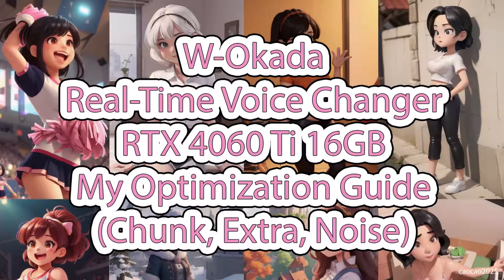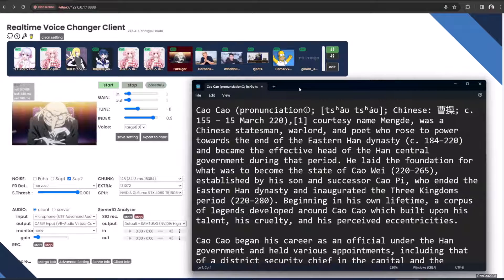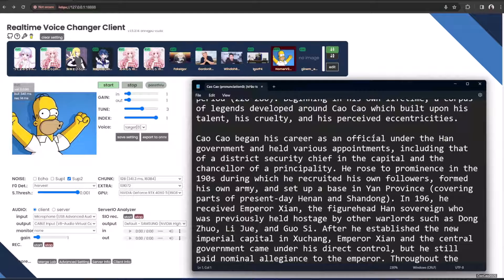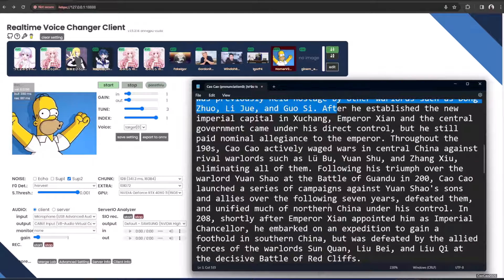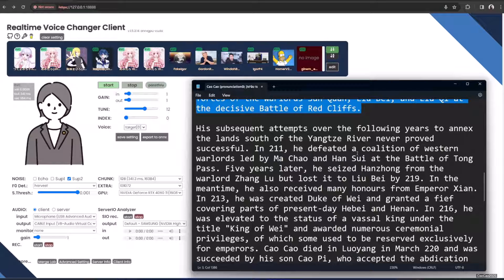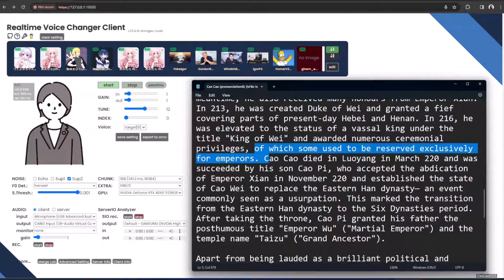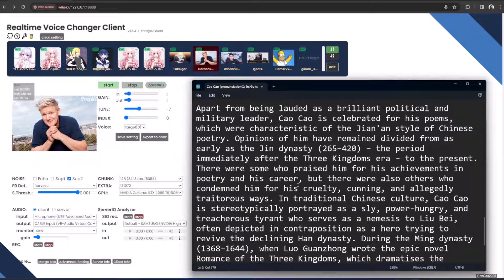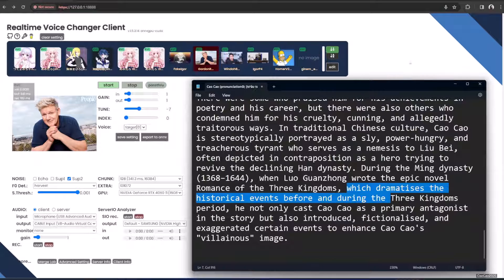W-Okada Real-Time Voice Changer: RTX 4060 Ti 16GB - My Optimization Guide(Chunk, Extra, Noise)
Tired of choppy voice changers interrupting your streams, games, or content creation? Fear not! This video unlocks the secrets of flawless real-time voice transformation with W-Okada and the mighty RTX 4060 Ti. We'll dive deep into optimizing settings like chunk size, noise reduction algorithms (Harvest!), echo cancellation, and suppression, ensuring your voice rings out crystal clear and uninterrupted.

Master W-Okada's (mmvcserversio) powerful interface: Learn to navigate menus, tweak parameters, and find the perfect voice for any occasion.
Unleash the RTX 4060 Ti's potential: Discover how this powerhouse GPU fuels W-Okada for lightning-fast processing and zero lag.
Fine-tune your voice with precision: Explore advanced settings like chunk size, noise reduction algorithms, and suppression to eliminate unwanted background noise and artifacts.
Bonus: Optimize input and output settings for studio-quality audio.

Whether you're a streamer, gamer, content creator, or simply want to have fun with your voice, this video is your roadmap to W-Okada mastery. So grab your headset, fire up your RTX 4060 Ti 16GB, and let's get started!